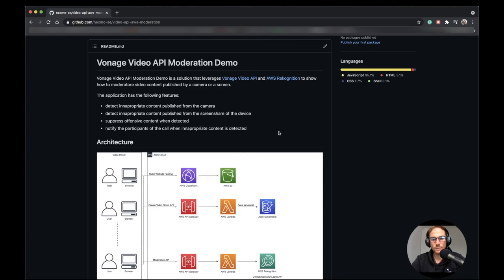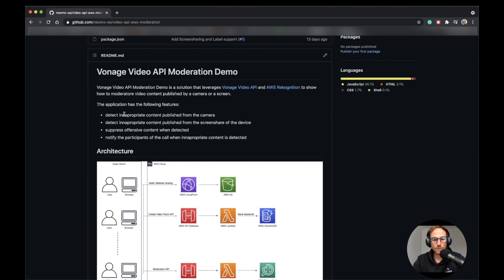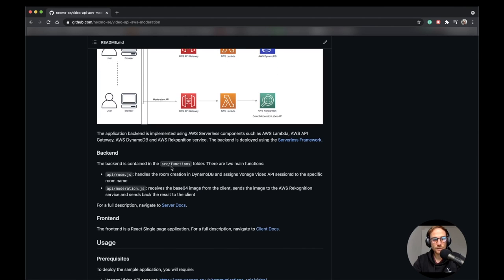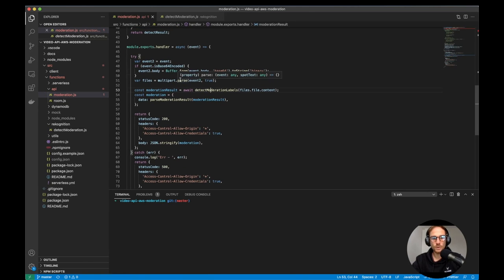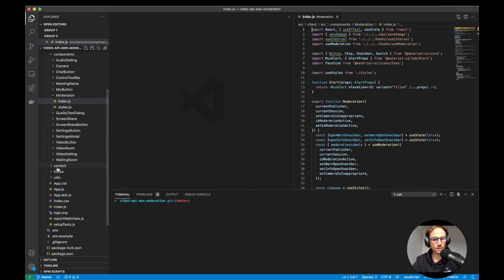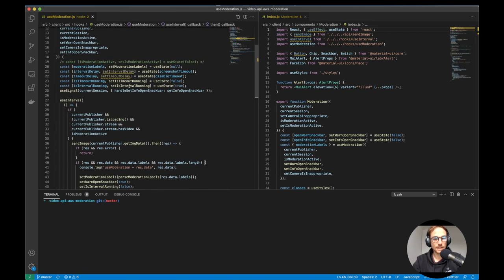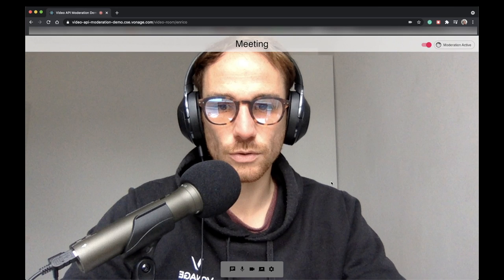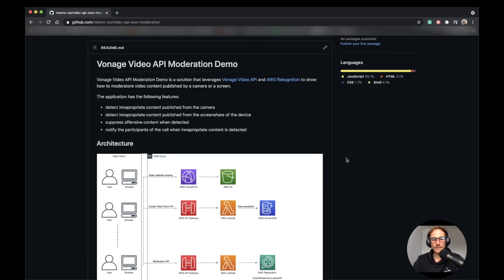Vonage Video AWS Rekognition Demo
[00:00] Introduction

[01:11] Architecture Overview

[02:37] Server Overview

[04:04] Client Overview

[05:59] Demo

In this video, we are going to implement a Video Moderation application using Vonage Video API and AWS Rekognition.

The application will moderate the video published by both Camera and Screen sharing for each of the publishers into the session. If the application detects inappropriate content, it will mute the video from the publisher and send a notification to all the participants.

In the education and events use cases adding an active moderation on the video published by the participants is very important. For example, it can be possible to block the video of a user showing inappropriate content during an event or an online classroom. It can also be possible to save data during the call and run post-call analysis on detection performances.